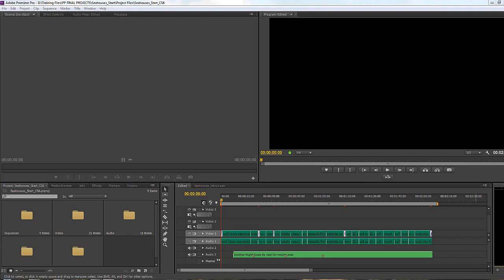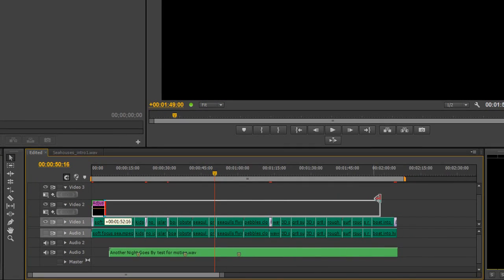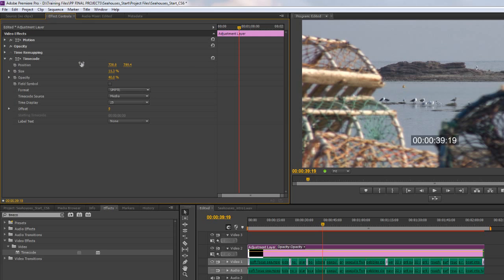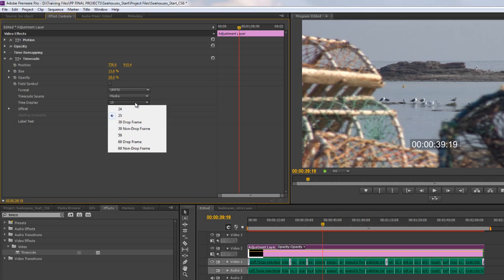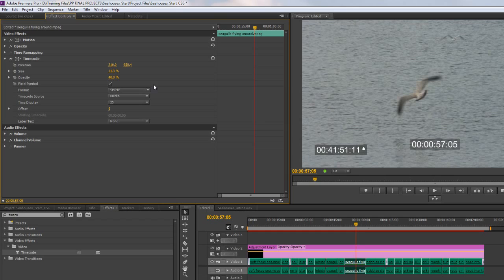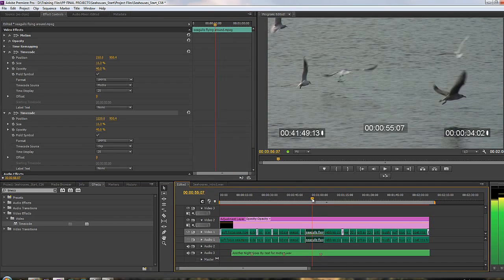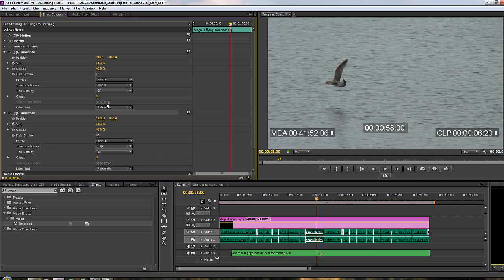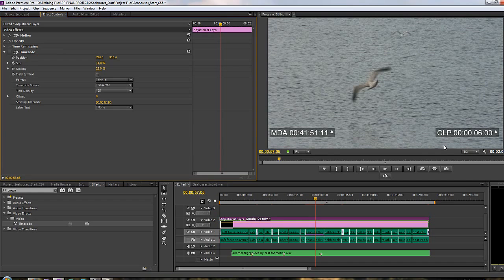Premiere Pro CS6 Techniques: 96 Time 5: 'Burn-in' Timecode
The timecode effect is often used to generate lower quality versions of footage with timecode 'burnt in' so that producers can give exact times for specific edits and selections. In this tutorial, Andrew Devis shows how to use the 'Timecode' effect to generate timecode for a sequence and to show both media and clip timecodes for a piece of footage in the sequence.